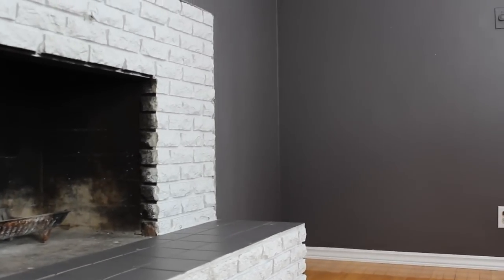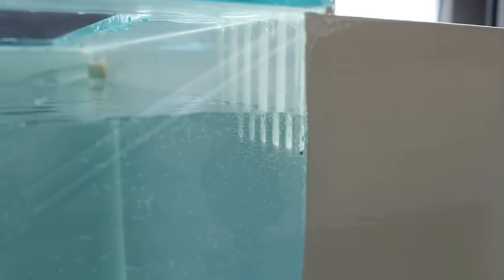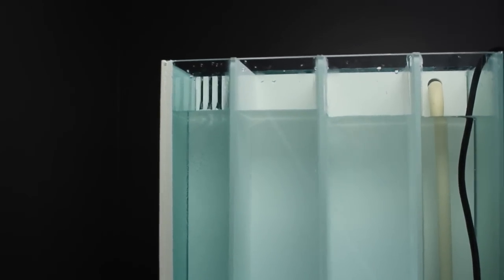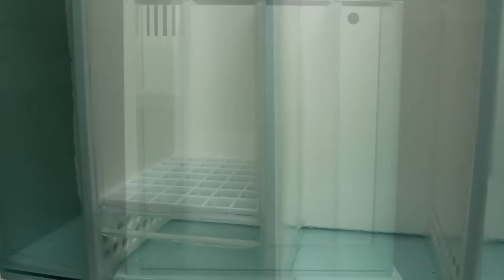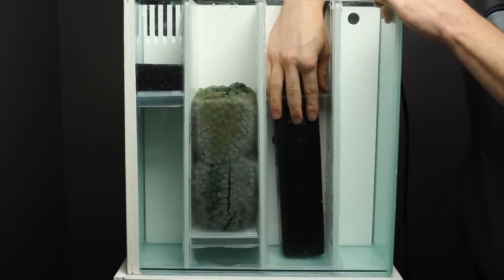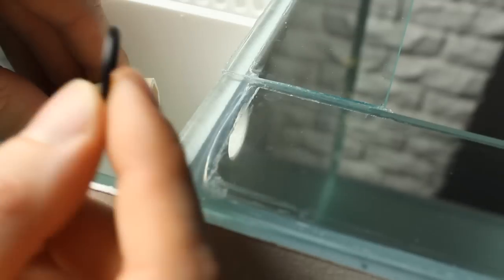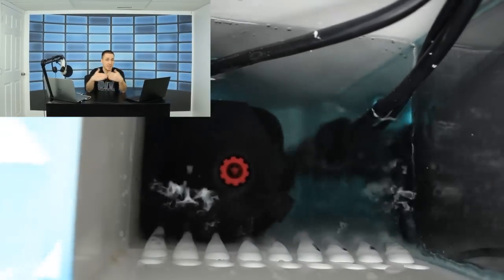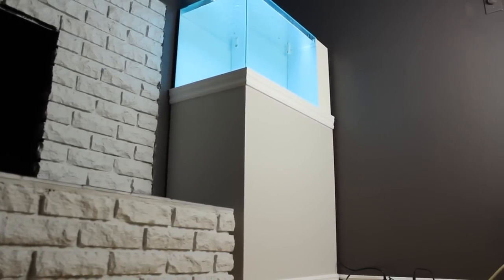HOW TO: Build a full aquarium - tank, light, filter and stand 3/3 TUTORIAL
HOW TO Build a full aquarium system 3/3

In this video will show you how it works, costs and set up.